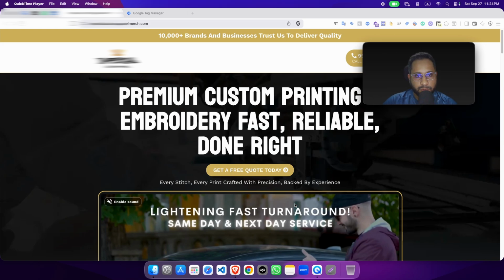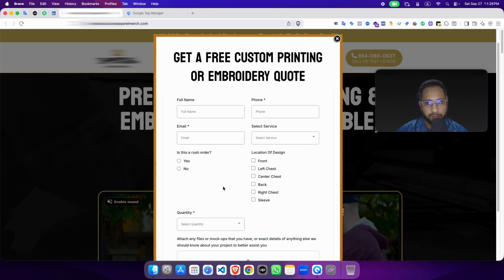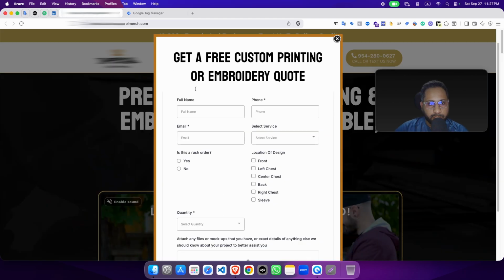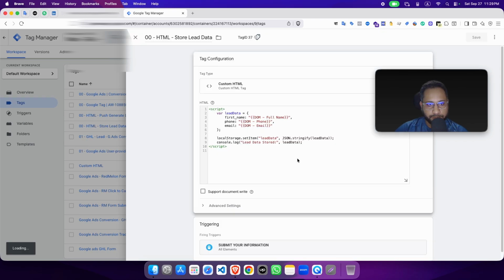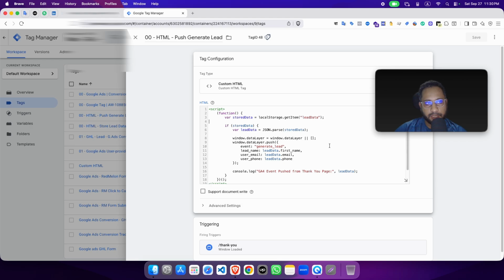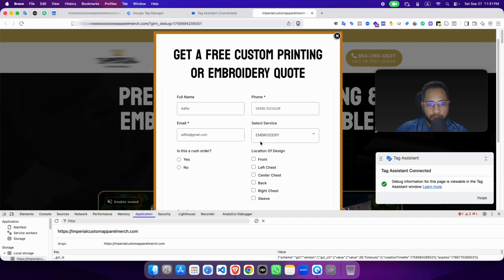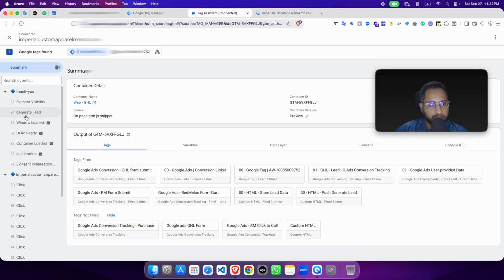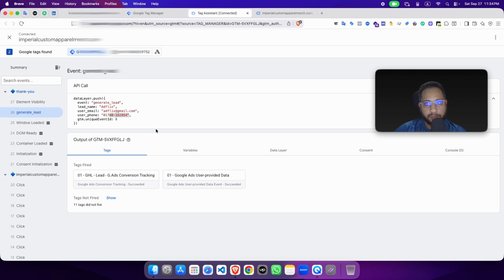GoHighLevel DataLayer & Conversion Tracking | Google Tag Manager & JavaScript | Step-by-Step Guide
Hello, Analytical Mind!
💥💥 Welcome to Adflix Consulting – where data-driven marketing meets strategic growth! We are dedicated to empowering business owners, marketers, and data enthusiasts by sharing in-depth insights and advanced techniques in digital marketing. From mastering data tracking, analytics, and visualization to optimizing every step of your customer’s journey, Adflix delivers actionable strategies to make data work for your business.

Adflix Consulting dives into a wide array of topics, including advanced Google Tag Manager setups, Google Analytics configurations, Facebook Ads optimization, Google Ads strategies, and server-side tracking implementations. We focus on real-world applications, giving you the tools to streamline campaign performance, enhance conversions, and build meaningful customer connections.

At Adflix, we’re committed to helping you transform raw data into powerful growth strategies.